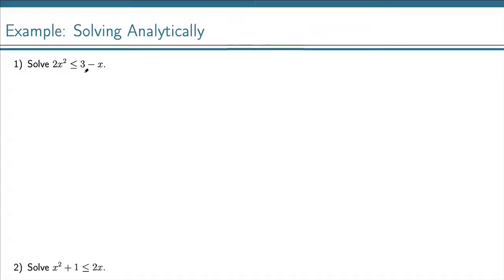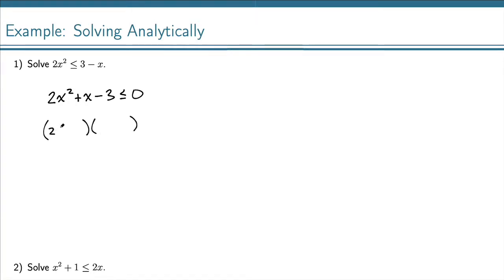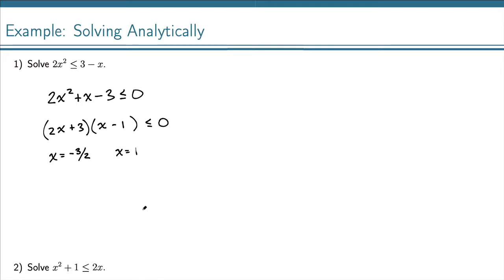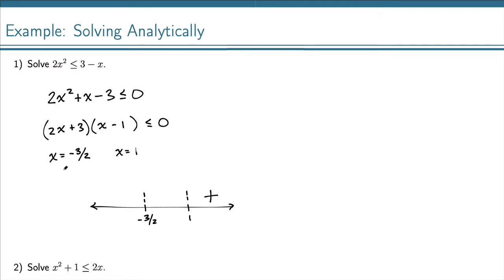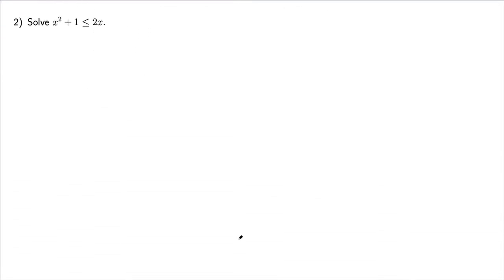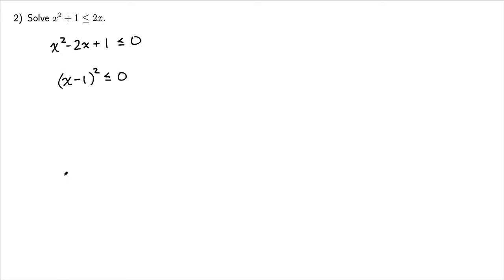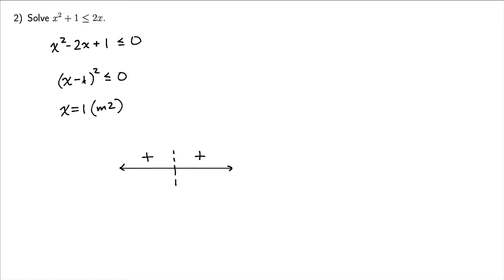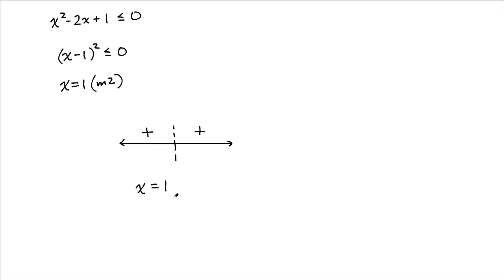Example Solving a Polynomial Inequality Analytically